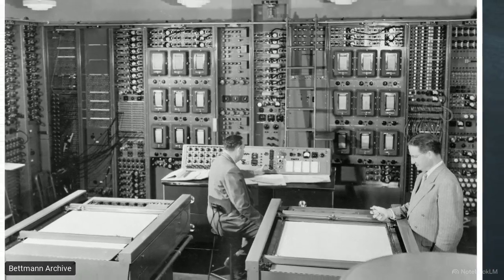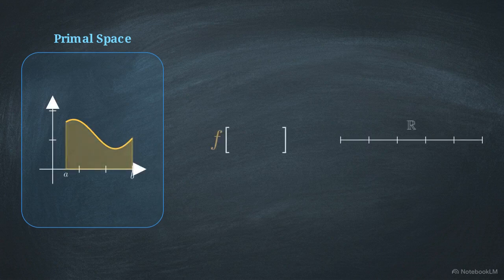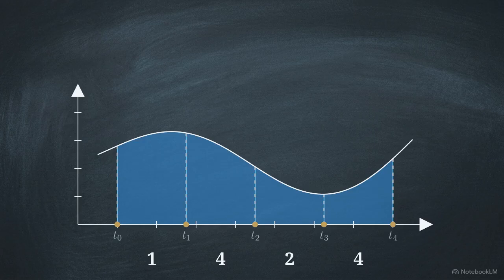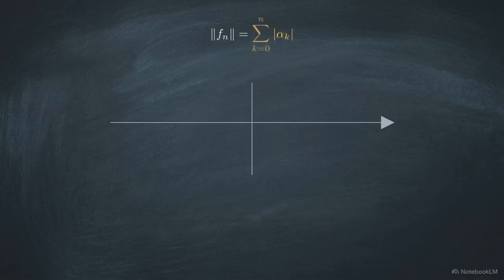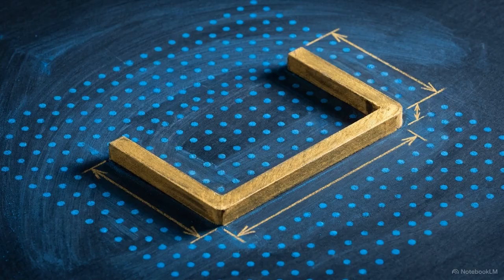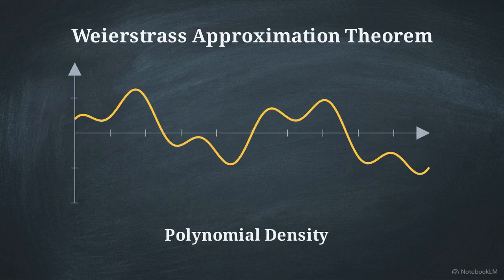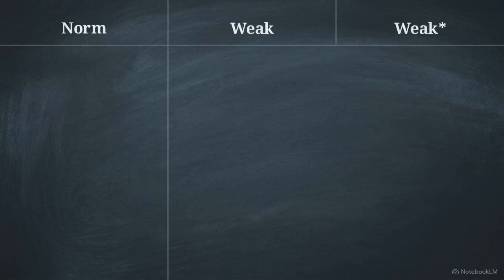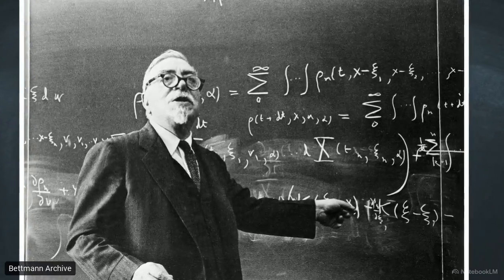Numerical Integration and Weak Convergence | Kreyszig Functional Analysis Chapter 4*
In this lecture, we study **Numerical Integration and Weak* Convergence**, an advanced topic that beautifully connects Functional Analysis with numerical methods and dual space theory.

This chapter demonstrates how abstract concepts such as weak* convergence can be applied to practical mathematical problems like numerical integration and approximation.

Topics covered in this video:

• Numerical Integration Methods
• Approximation of Integrals
• Linear Functionals and Integration
• Dual Spaces and Weak* Topology
• Weak* Convergence (Weak-Star Convergence)
• Sequences of Functionals
• Applications of the Banach–Alaoglu Concept
• Convergence in Dual Spaces

This lecture is highly useful for:

* GATE Mathematics
* NBHM
* TIFR GS

Weak* convergence is a fundamental concept in modern Functional Analysis and has important applications in optimization, approximation theory, measure theory, numerical analysis, and operator theory. Numerical integration provides a practical application of these abstract ideas.